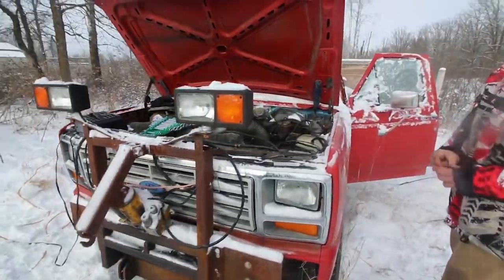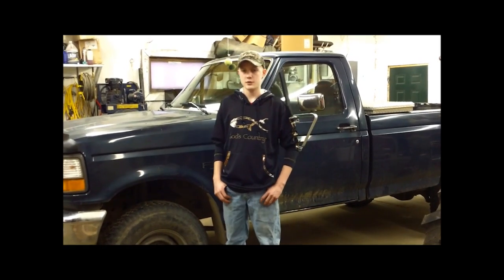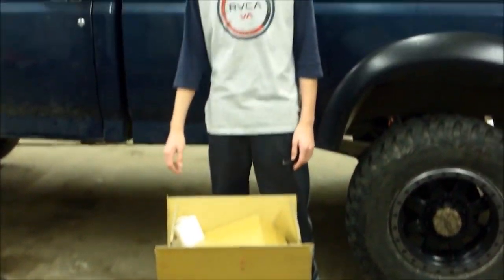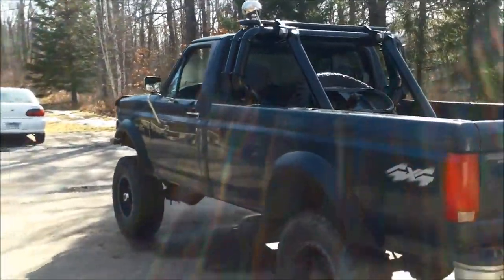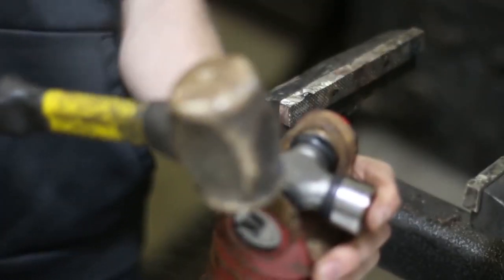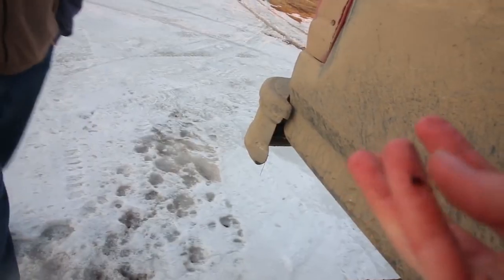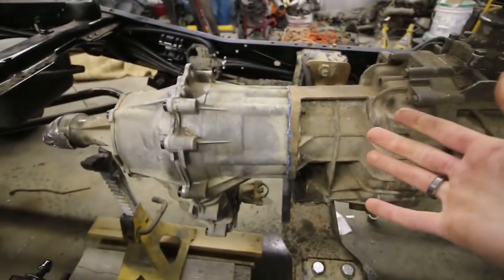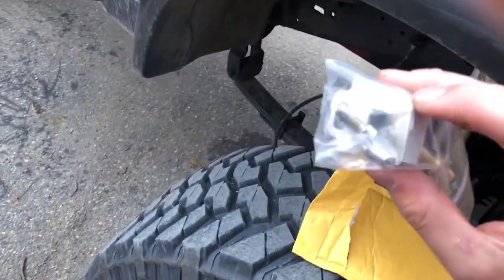Stock to BUILT Truck Transformation in 10 Minutes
here it is, all I have done to the Fummins in the last 5 years